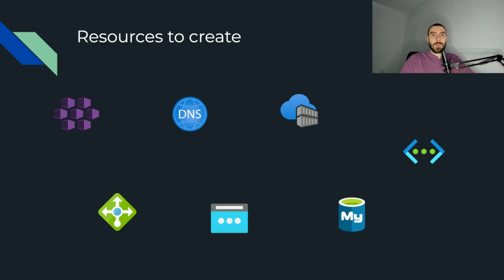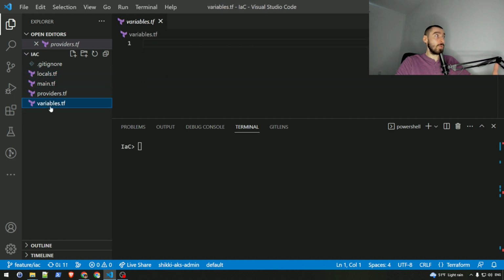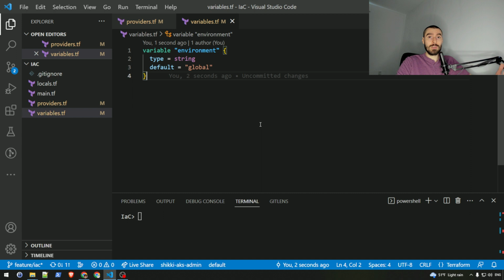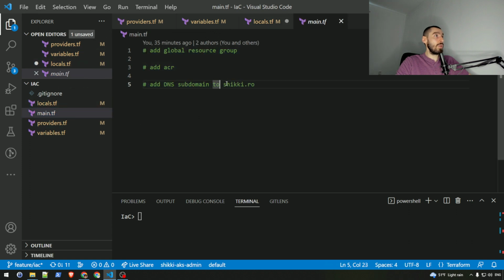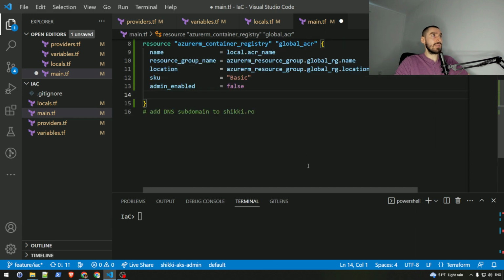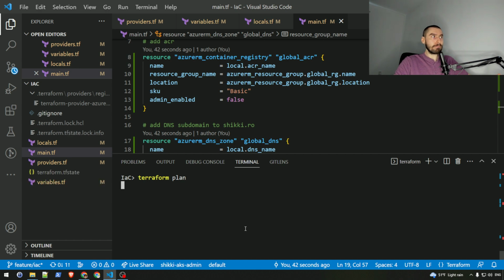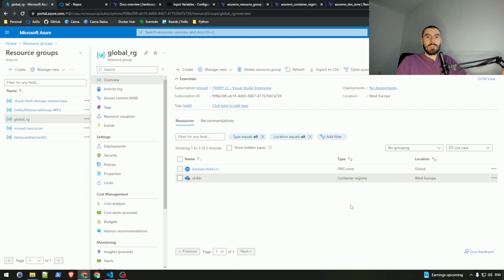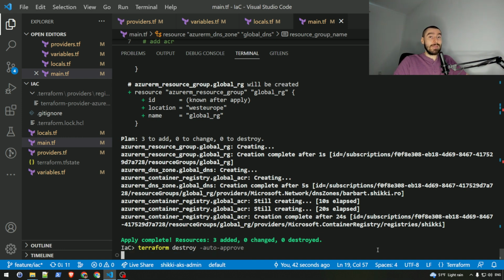path2DevOps - ep24 - Using Terraform to create Azure Resources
Today we're starting working with Terraform and deploying resources in Azure, in the same follow along manner we got you accustomed with!

0:00 - Intro
1:01 - What resources are we creating?
1:46 - Where to find the follow along code
2:28 - Writing the code - FOLLOW ALONG
12:19 - Creating Infrastructure
16:02 - Linking DNS child zone to parent (manually)
19:59 - Outro